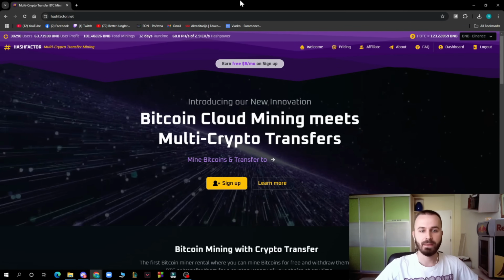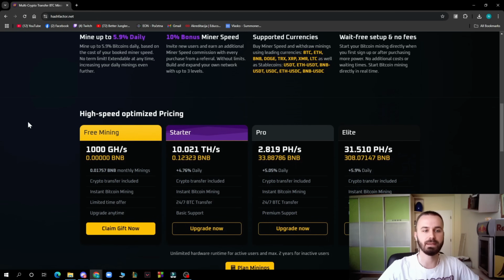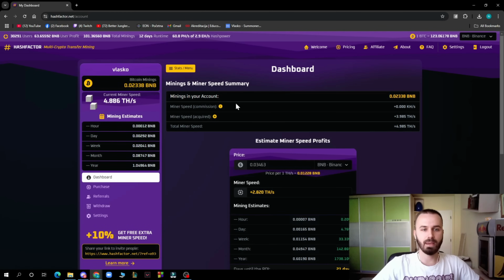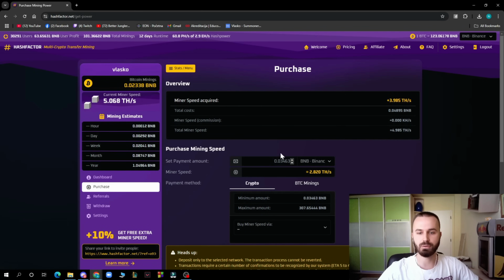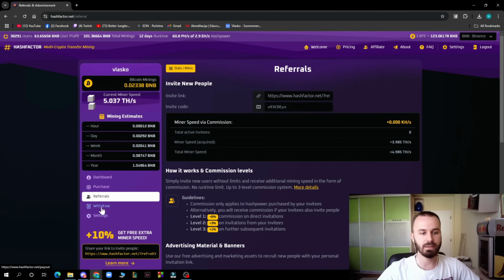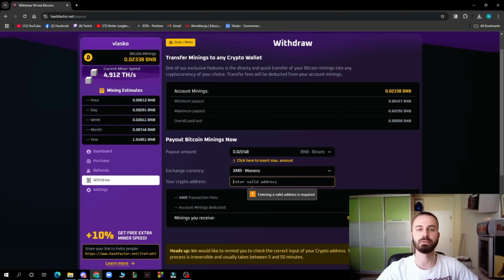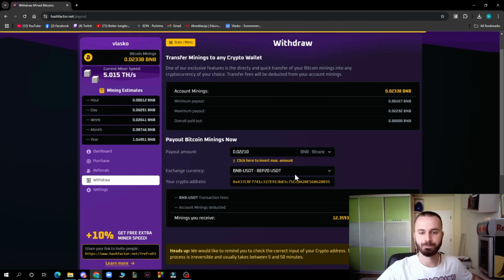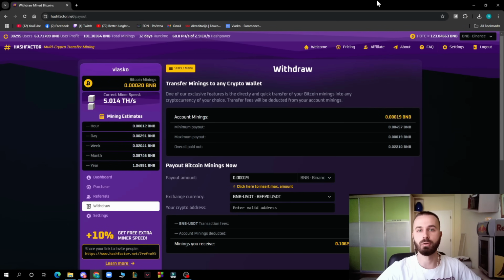PROFITS AND SECURITY! 🔥 Hashfactor How to Withdrawal 🔥 A WINNING COMBO!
We dedicate ourselves to achieving excellence in our industry, with a focus on robust data security and maximum protection for our customers.

●▬▬▬▬▬▬▬▬ 🔥 Secret Calls 🔥  ▬▬▬▬▬▬▬▬●

●▬▬▬▬▬▬▬▬ Useful Links  ▬▬▬▬▬▬▬▬●